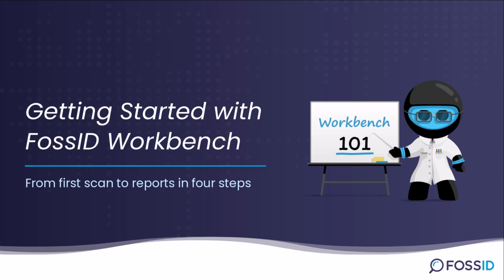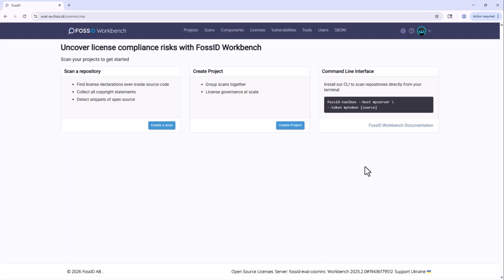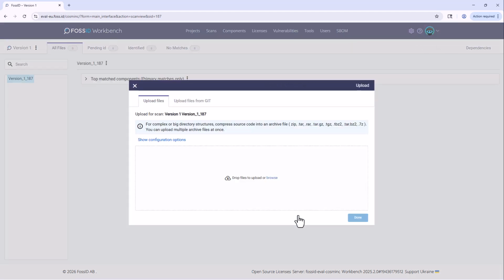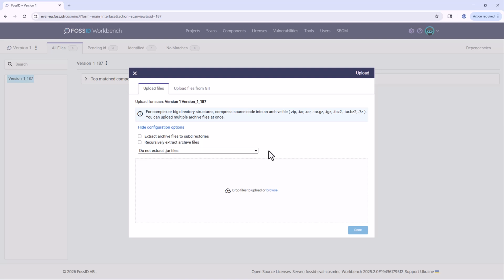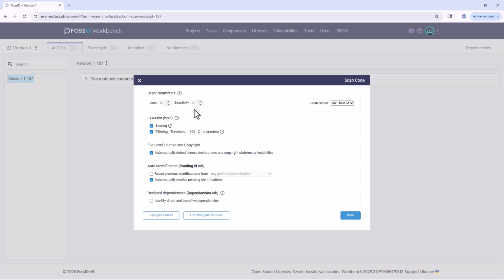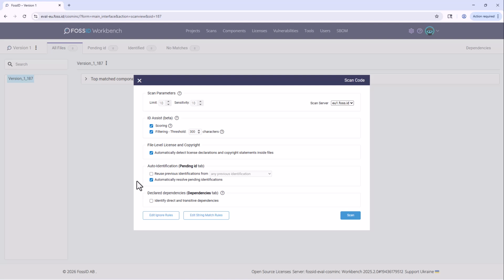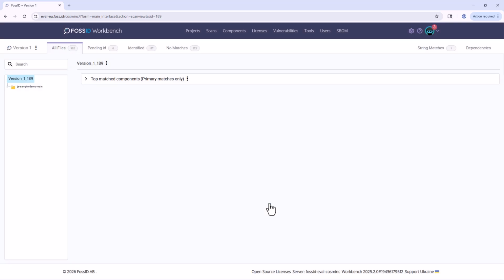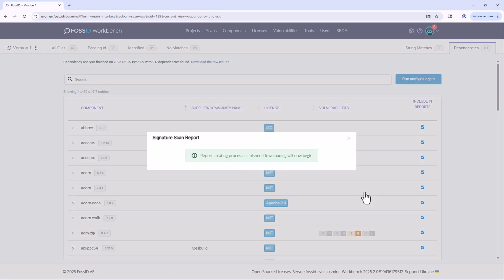Getting Started with FossID Workbench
Learn how to go from a brand‑new FossID Workbench instance to complete, actionable Software Composition Analysis results in just a few minutes.

In this video, you’ll learn how to:
- Create a new project and scan
- Upload your source code using Upload Files or Upload from Git
- Configure scan settings, including snippet detection, identification options, and dependency analysis
- Run your scan and review open source findings, dependencies, vulnerabilities, and license information
- Generate key reports such as the Bill of Materials, Compliance Report, and Vulnerability Report